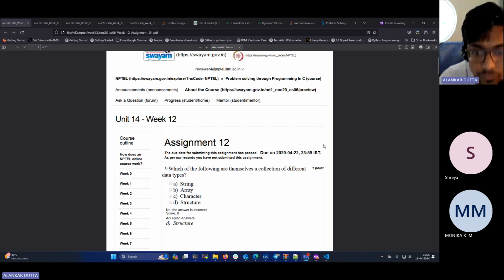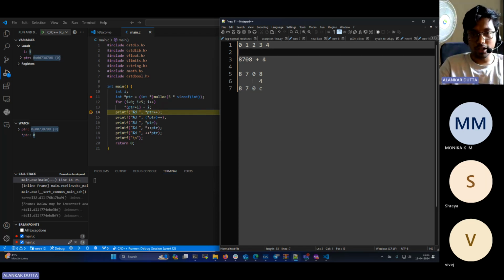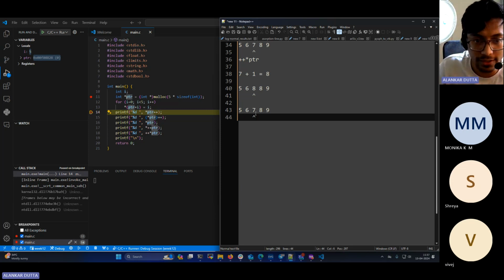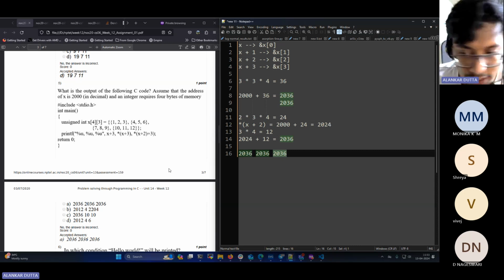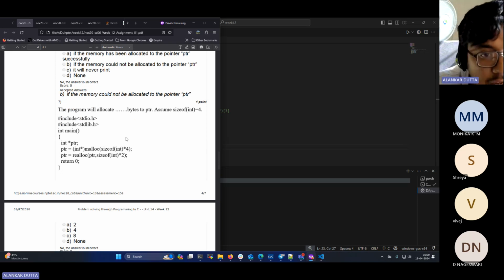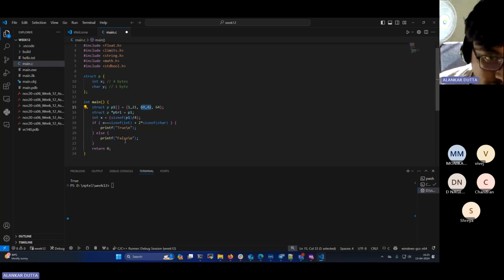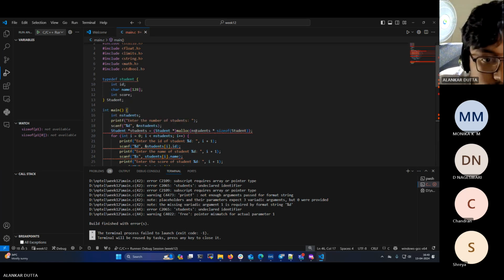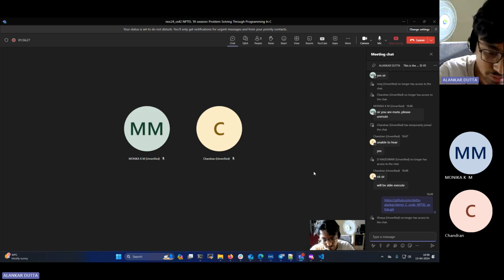NPTEL TA session 12: Problem Solving Through Programming In C